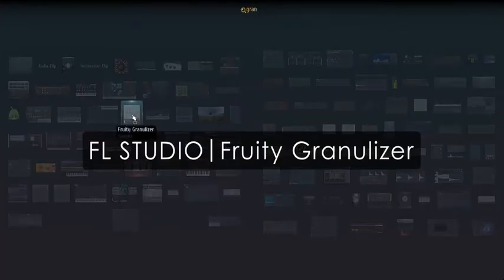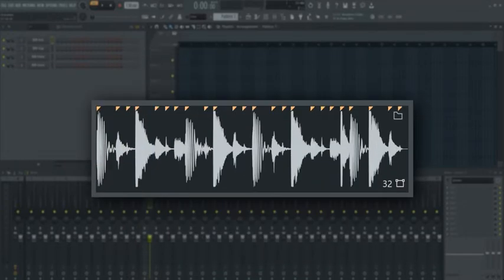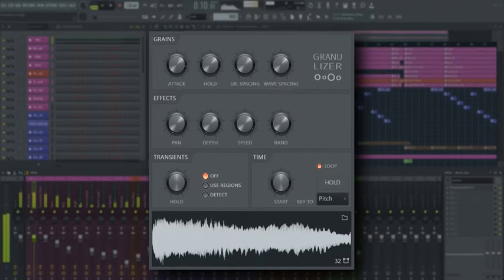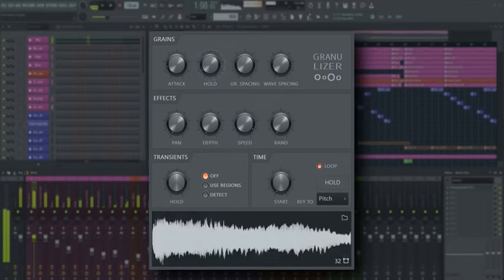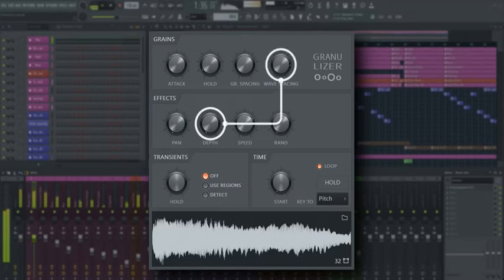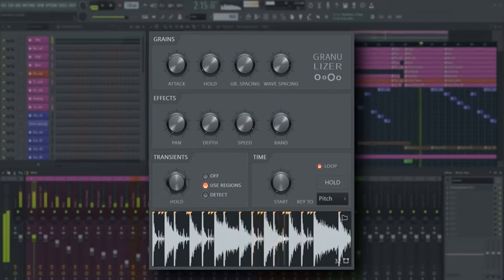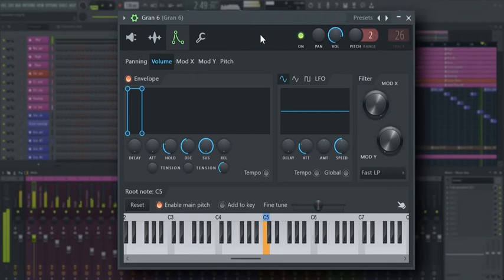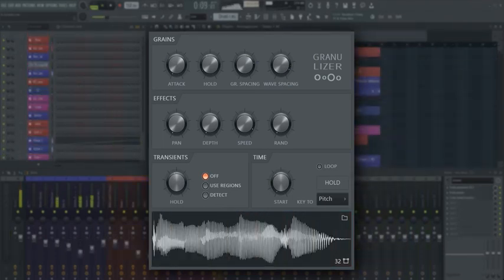Fruity Granulizer - FL STUDIO Overview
Detailing the Fruity Granulizer in FL Studio.  An Intro for beginners who may not know about this powerful plugin.